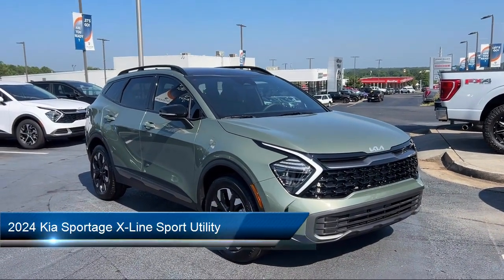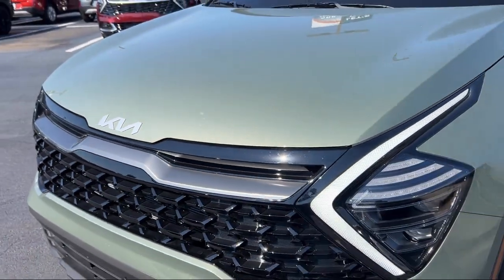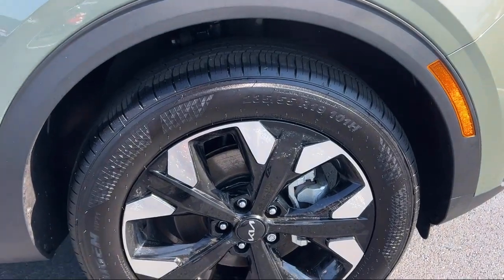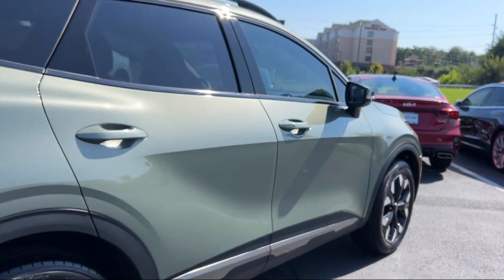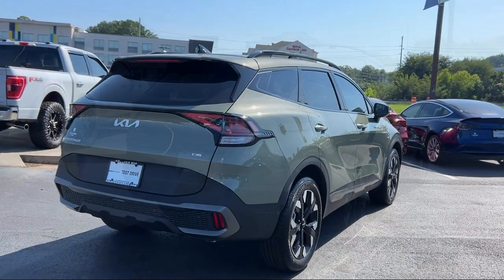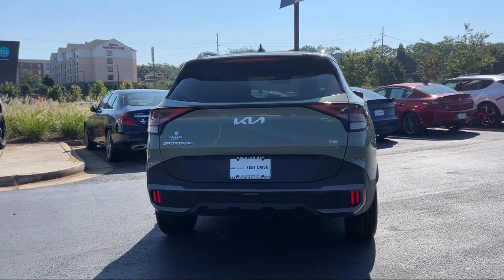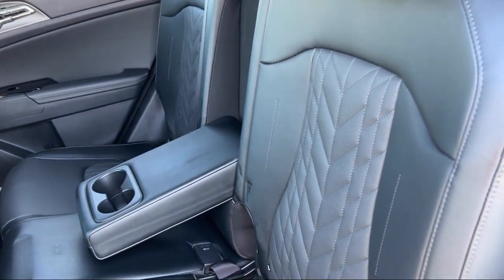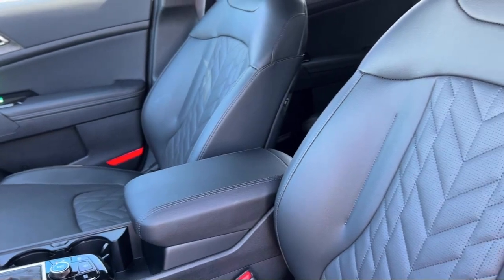2024 Kia Sportage X-Line Sport Utility Lithia Springs Atlanta Marietta Douglasville Powder Sprin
2024 Kia Sportage X-Line Sport Utility Stock Number: 204745 Vin:5XYK6CDF7RG204745.